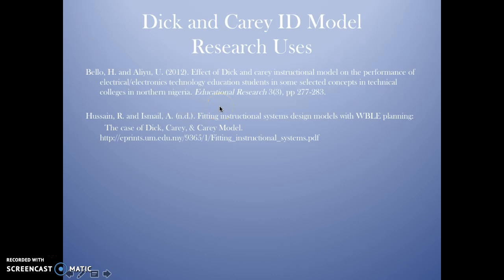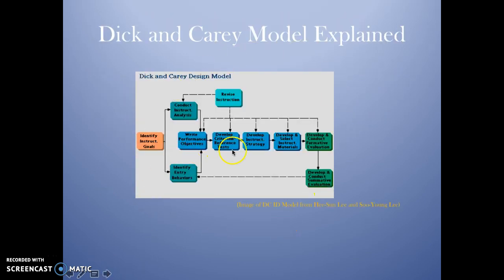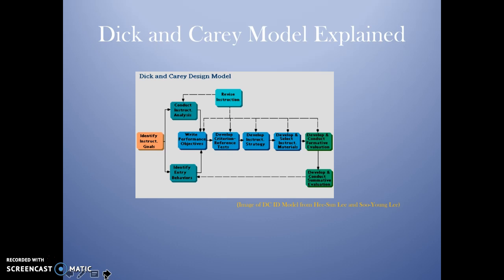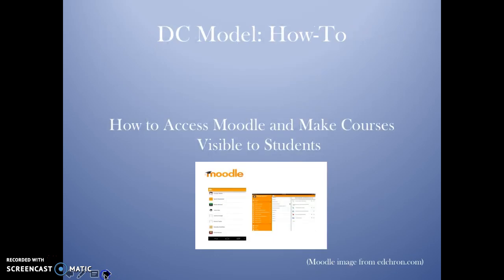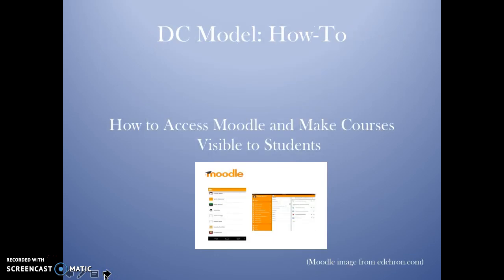Dick and Carey Model Presentation